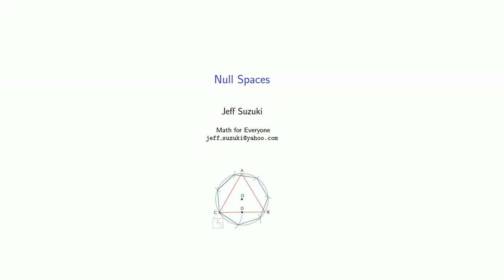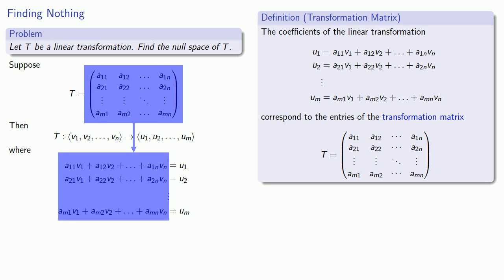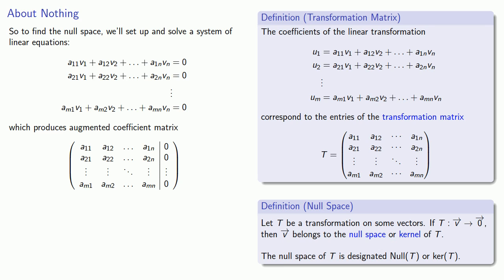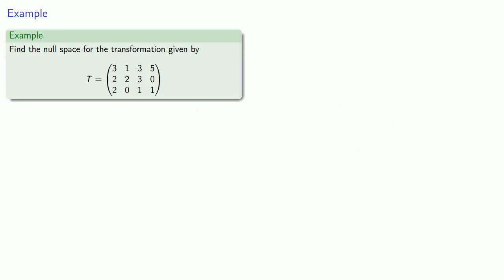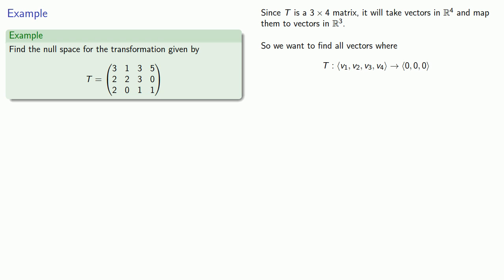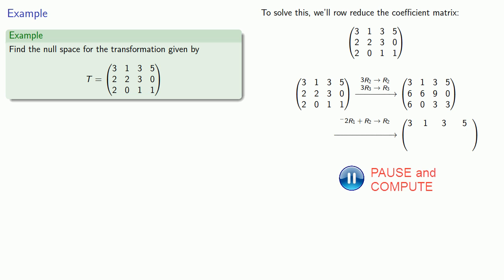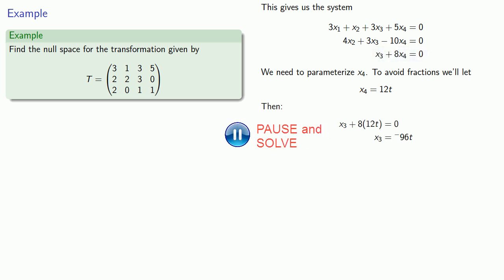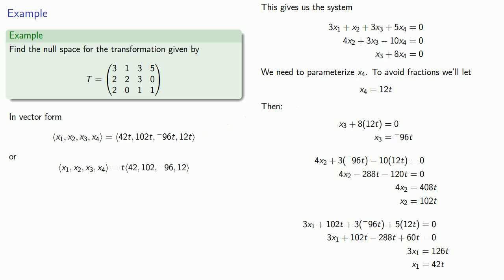Null Space of a Linear Transformation